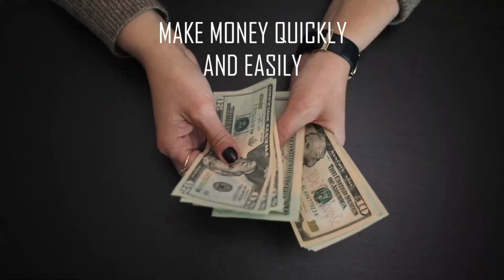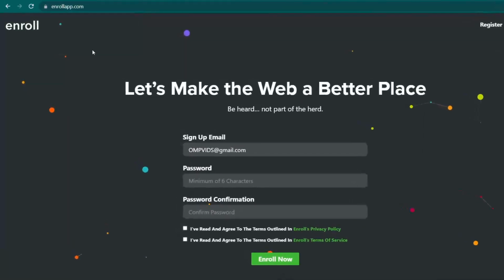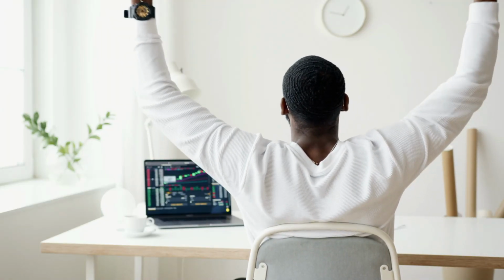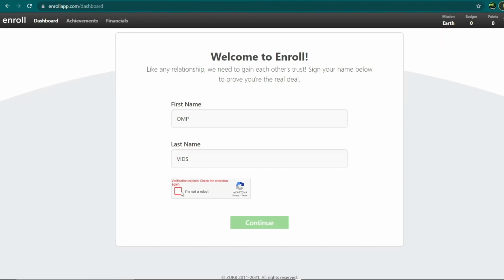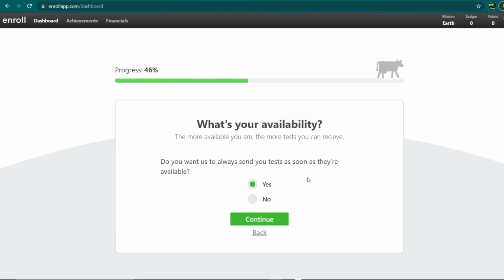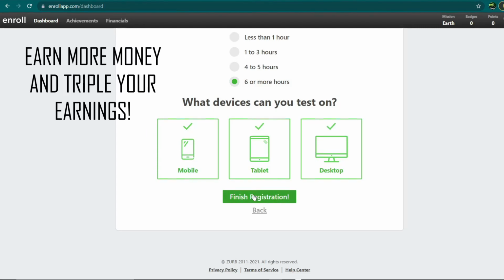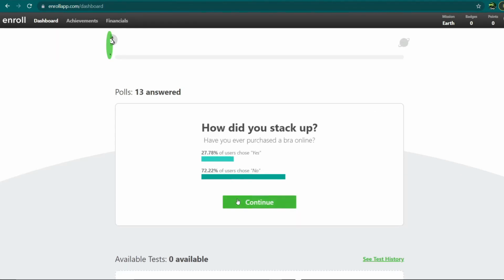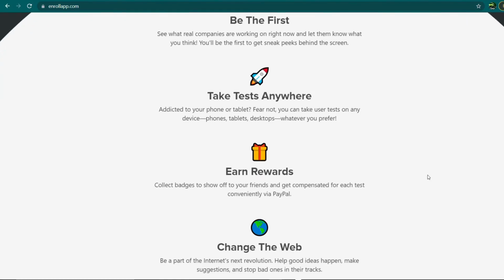Make $4.00 Every Minute With Your PHONE (Free PayPal Money 2021)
In this video we will show you step by step how to Make $4.00 Every Minute With Your PHONE (Free PayPal Money 2021)
📹 This video shows how you can earn easy money online!